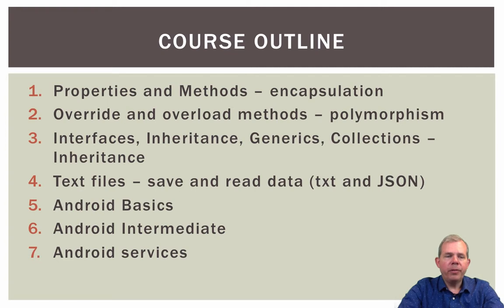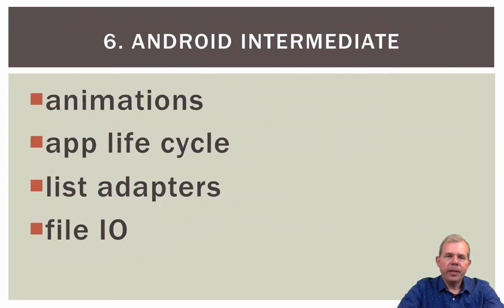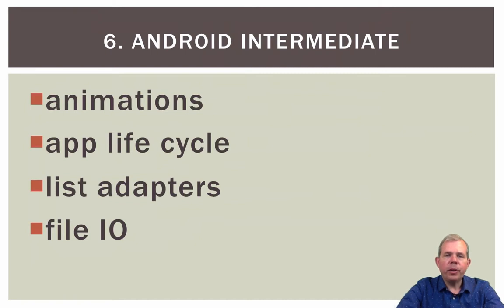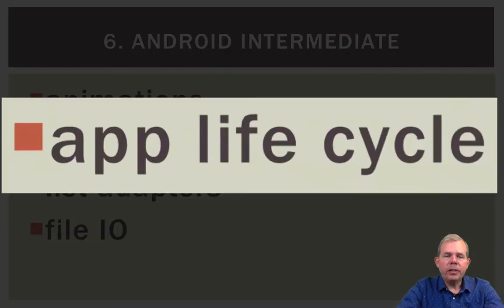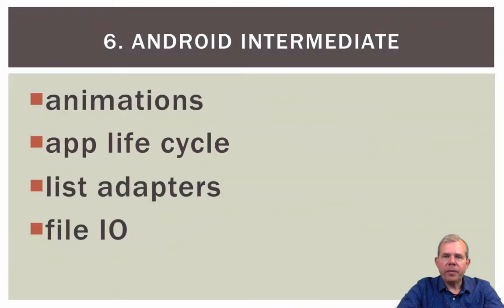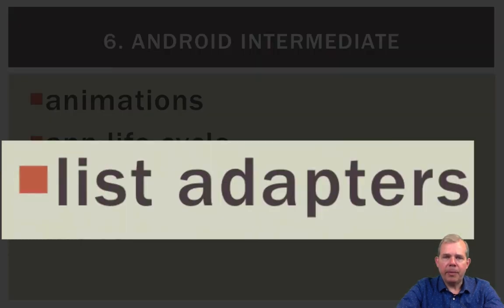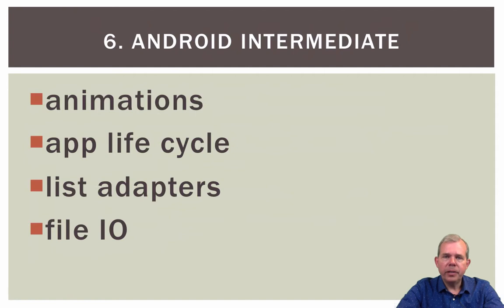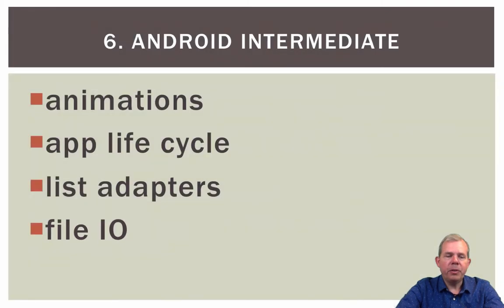Java II Course Outline 06 unit6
Outline of the Java II course.  Shows seven units of study 1 - object encapsulation 2 - inheritance 3 - Generics and Collections 4 - File Input Output 5 - Android Layouts and Activities 6 - Android List Adapters 7 - Android Google Maps Gmail and Texting